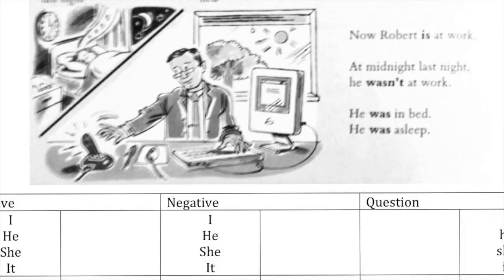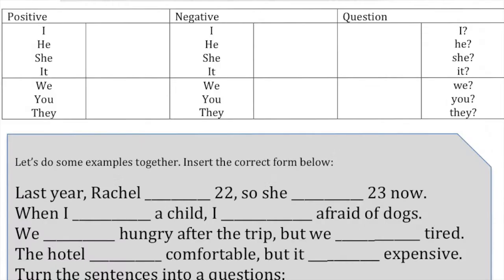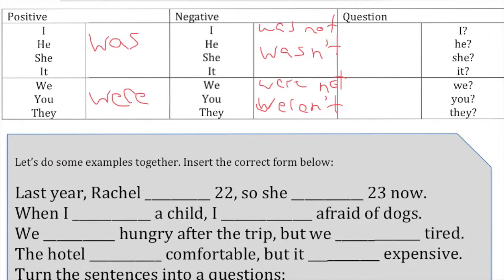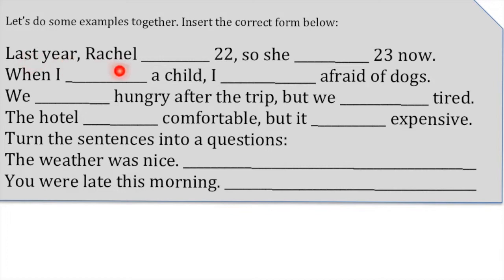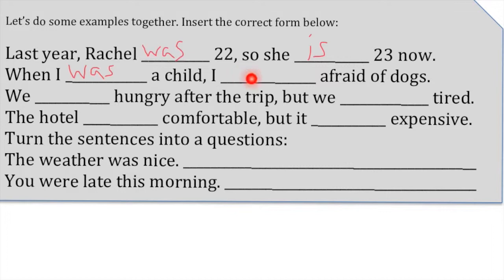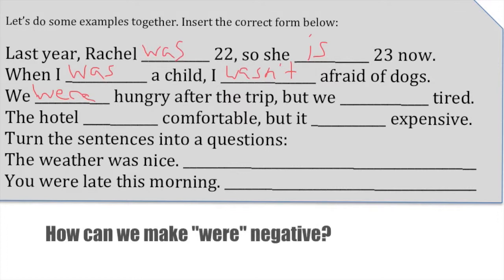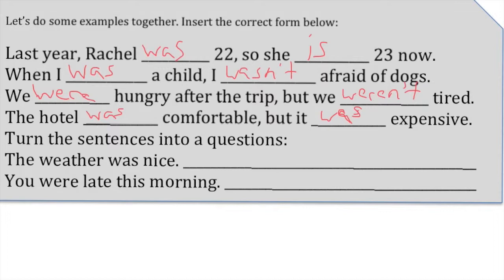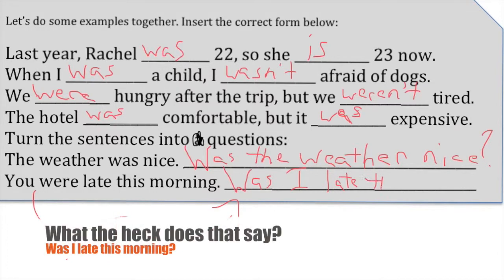Was and Were - English Grammar with Conley's Cool ESL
Conley's Cool ESL teaches you English Grammar. This video teaches English Language Learners how to make sentences and questions with was and were.